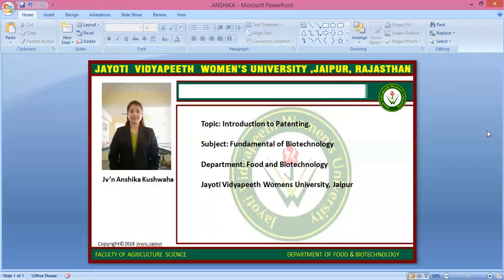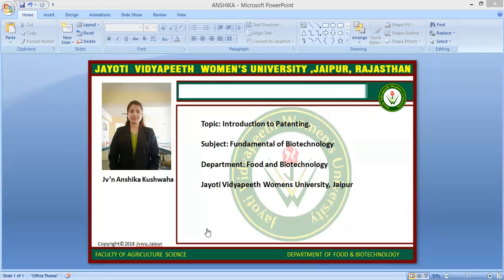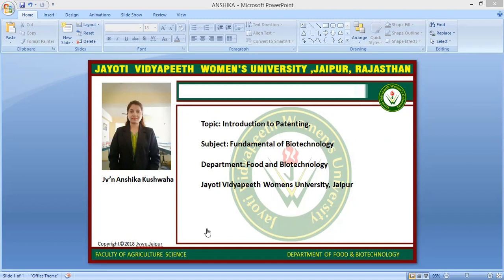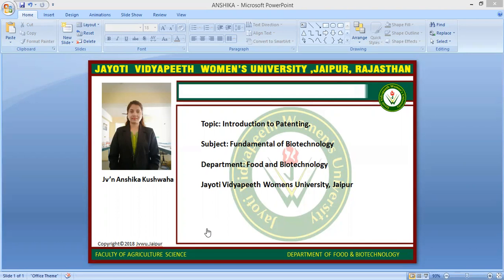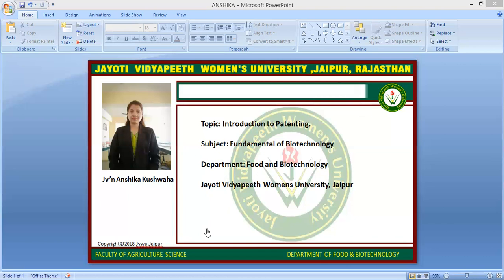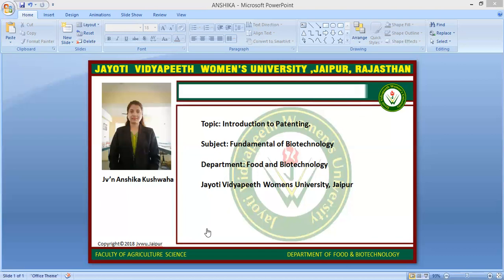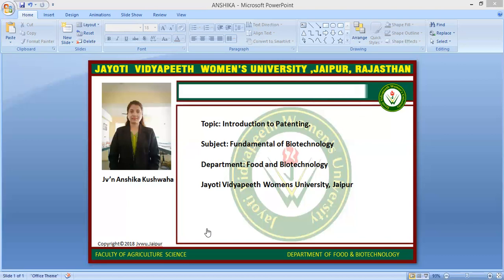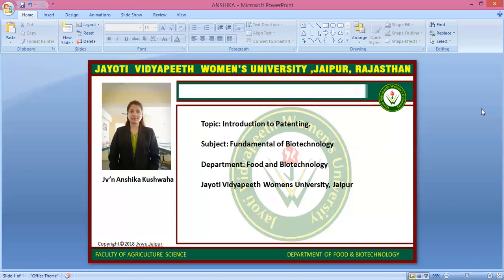Name Of Sessions : Criterion for patents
Jayoti vidyapeeth womens university